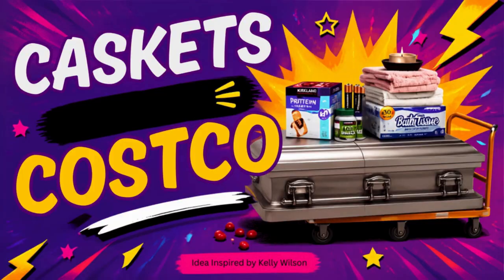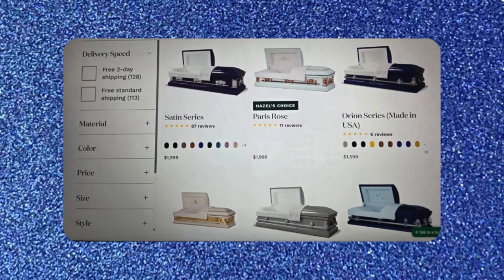CASKETS COST AND HOW THEY AFFECT THE TOTAL COST THE FUNERAL BILL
How this generation has changed the funeral industry by online consumerism casket purchases.